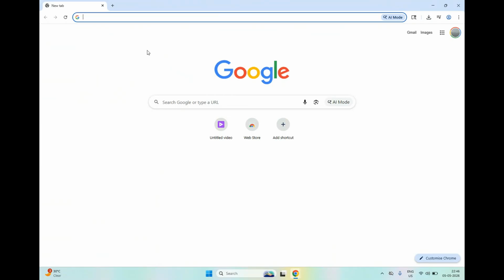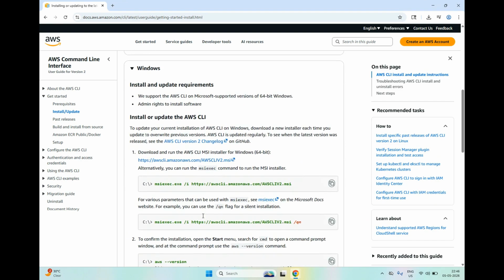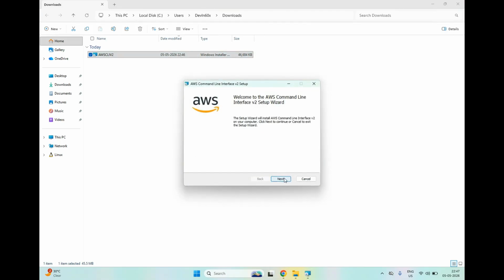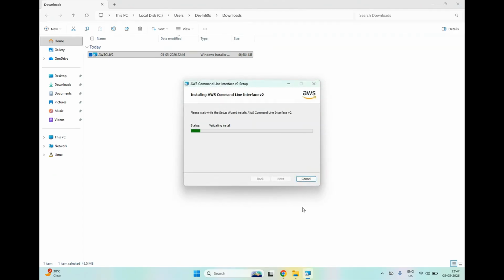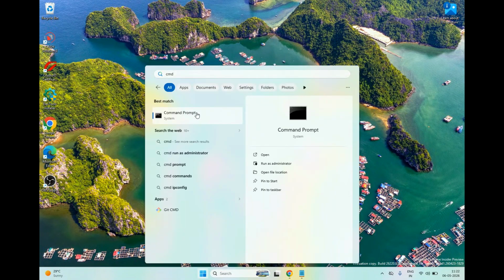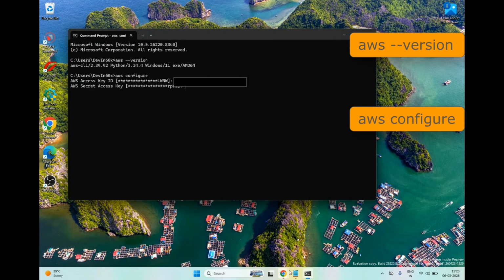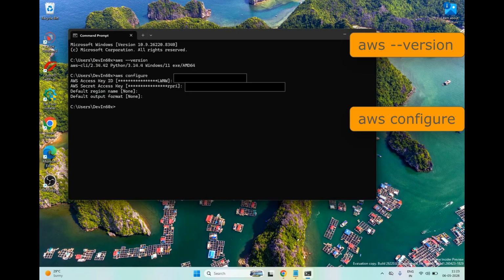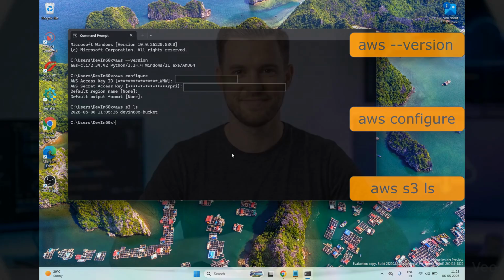How to Install AWS CLI on Windows (2026) | Step-by-Step Setup in 2 Minutes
Learn how to install AWS CLI on Windows step-by-step in this quick and beginner-friendly tutorial (2026).

In this video, you will learn:
- How to download AWS CLI
- How to install AWS CLI on Windows 10/11
- How to verify AWS CLI installation
- How to configure AWS CLI using aws configure
- Run AWS CLI commands for beginners

This tutorial is perfect for beginners starting with AWS, cloud computing, and DevOps.